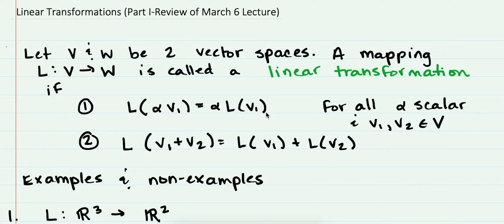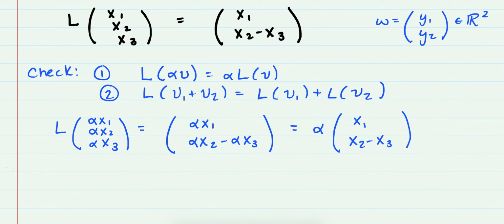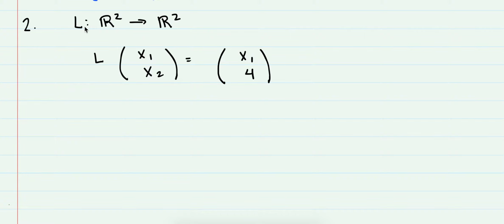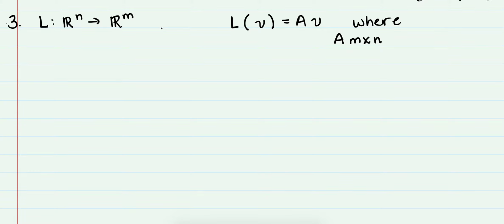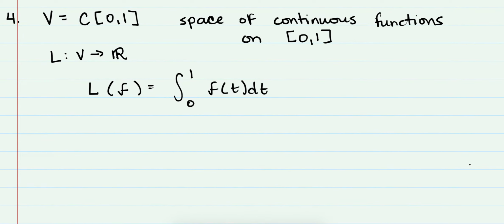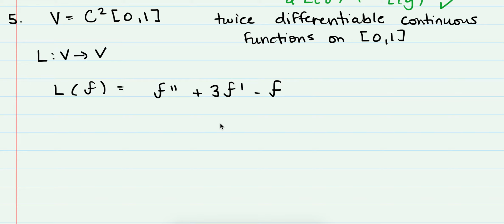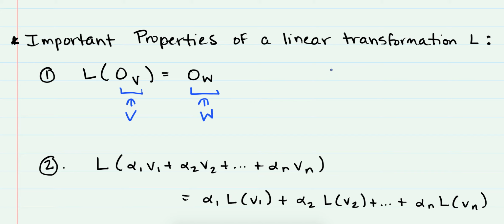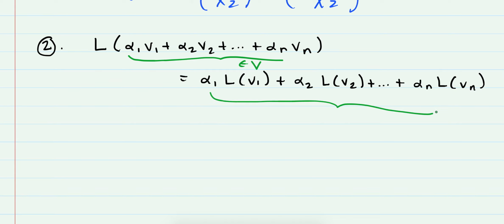Linear Transformations (Part 1-Review)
This video provides an introduction to linear transformations.